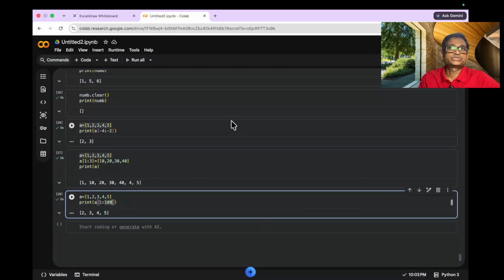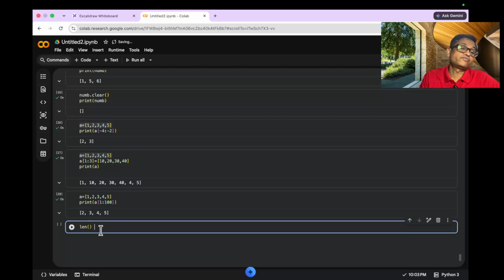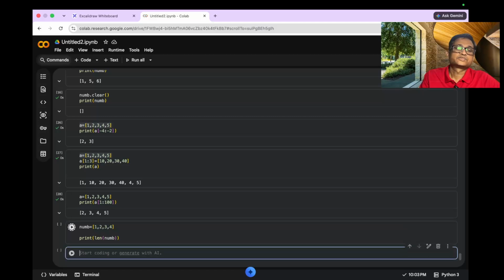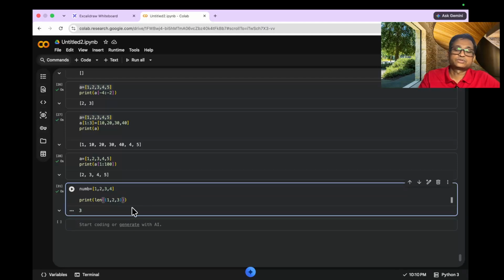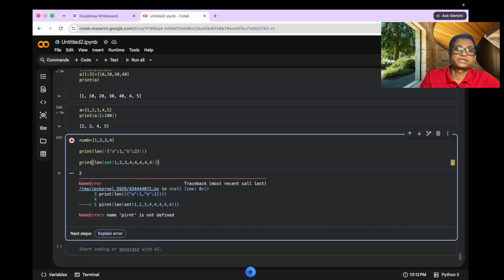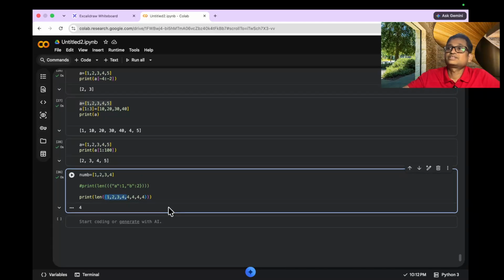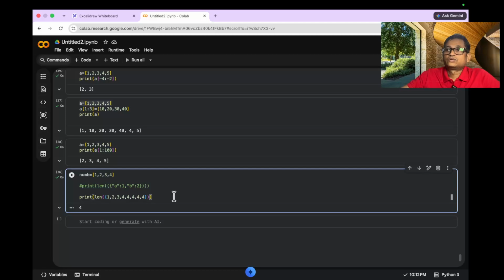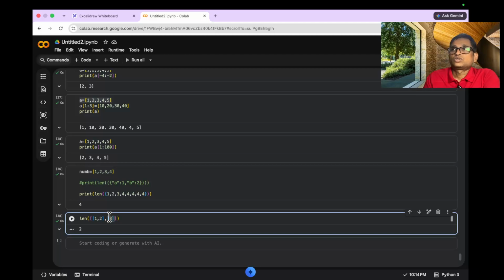24. List Length